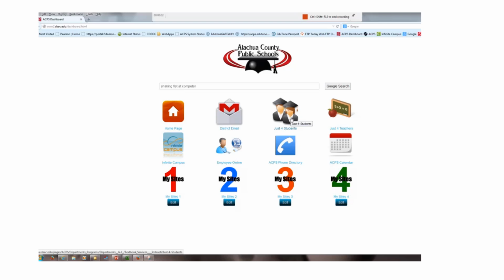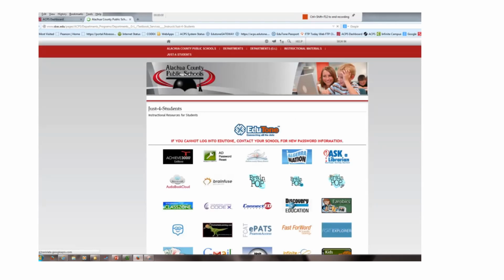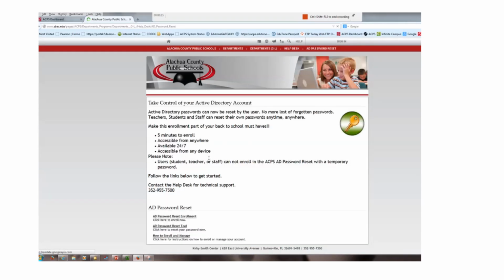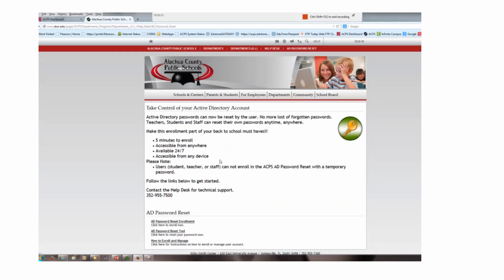Active Directory Password Reset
Don't get stuck needing a password reset!! Enroll in AD Password Reset Management and take control of your reset!!